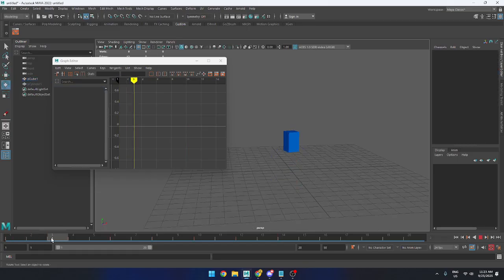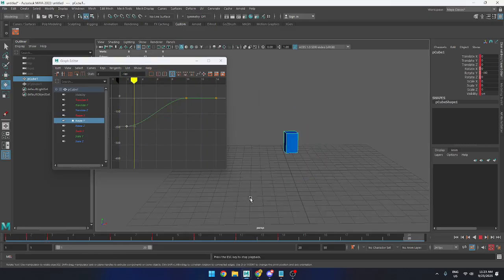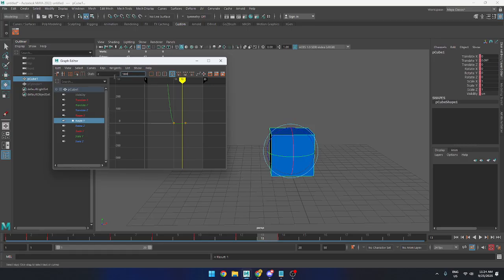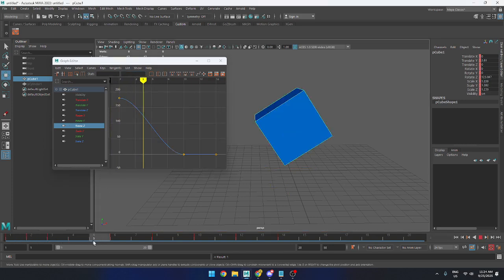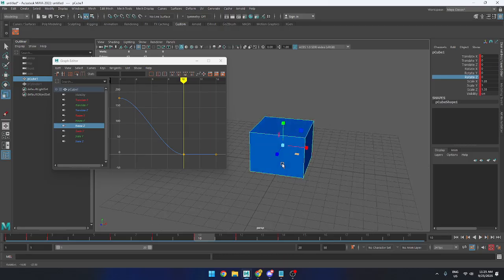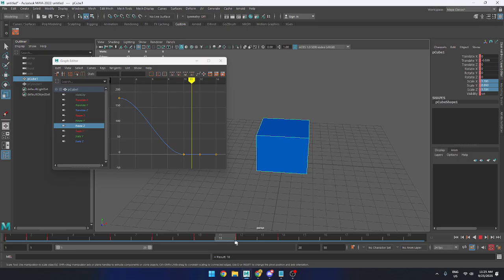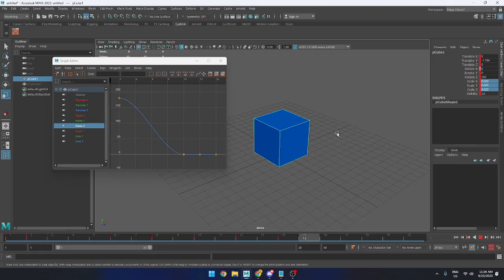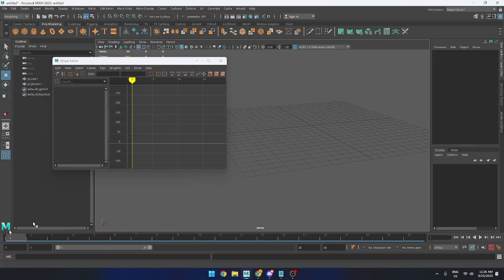object popup demo